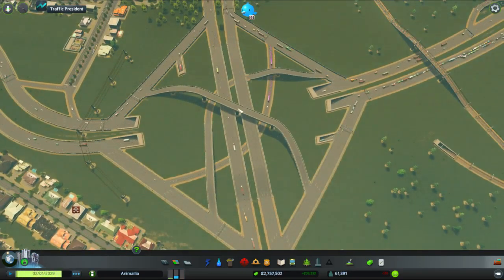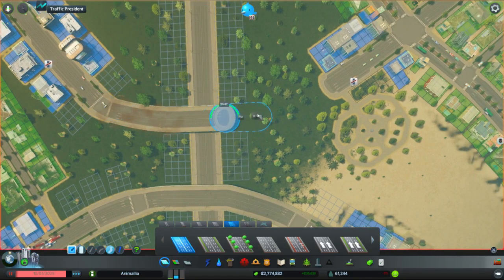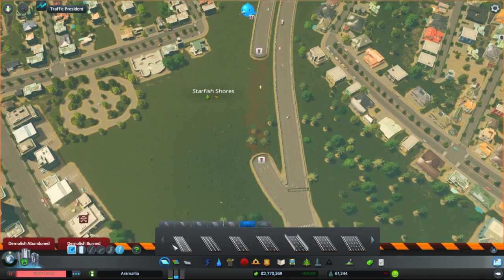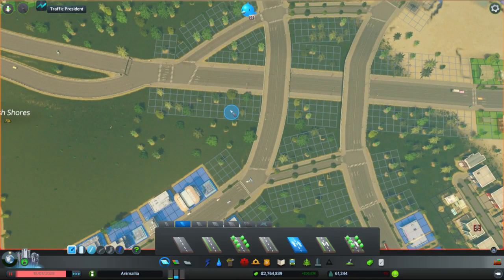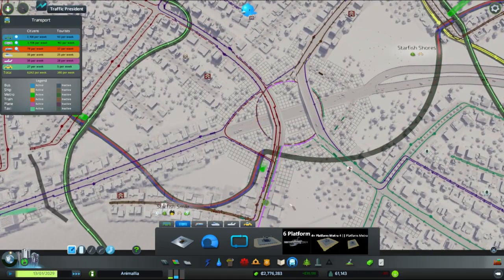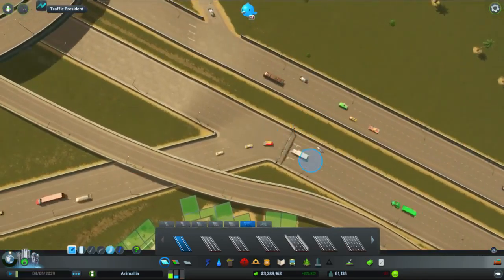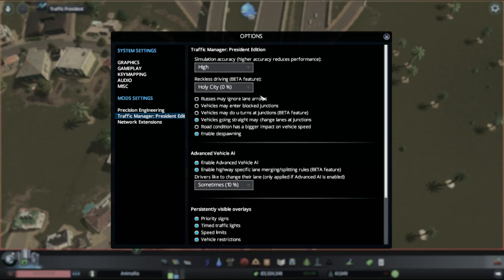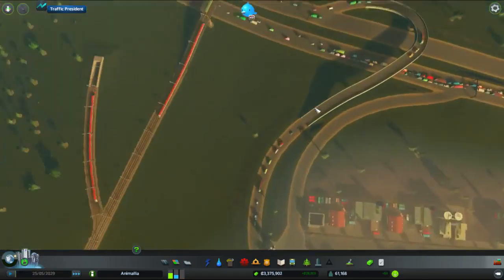Let's Play Cities Skylines S01E39 - Bye Bye Roundabouts